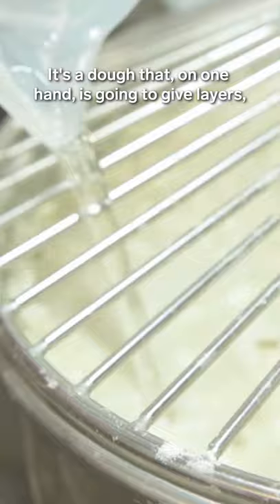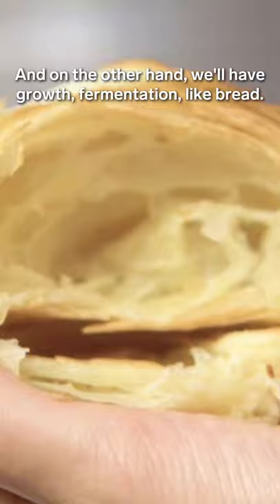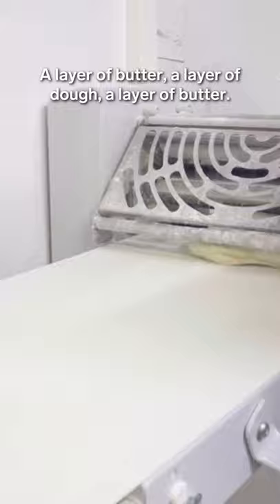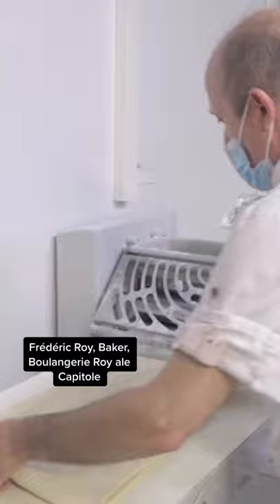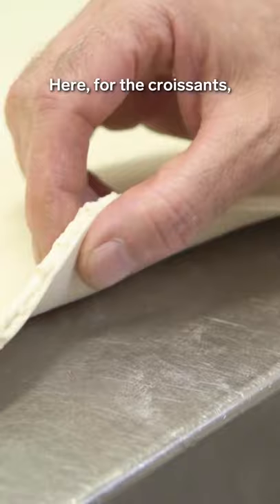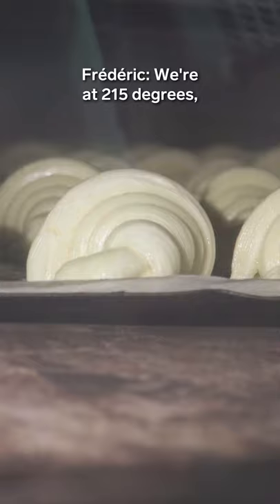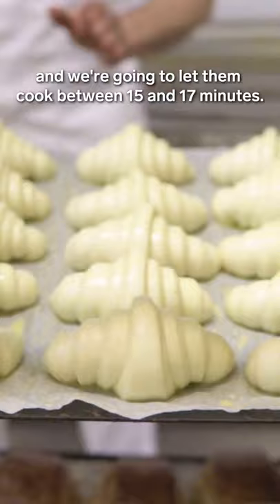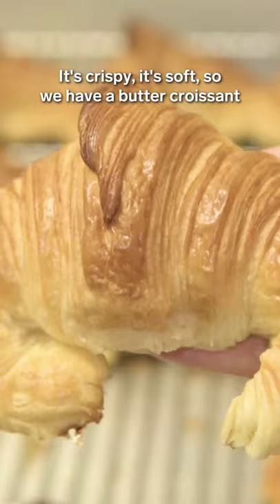How French Croissants Are Made